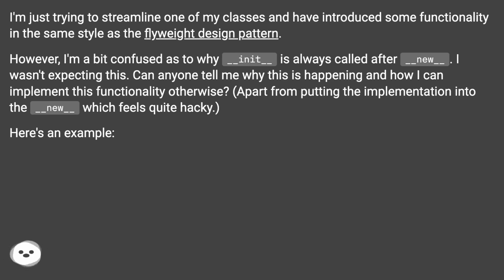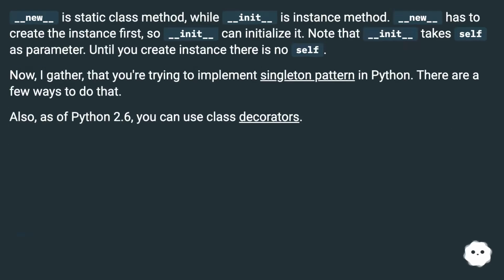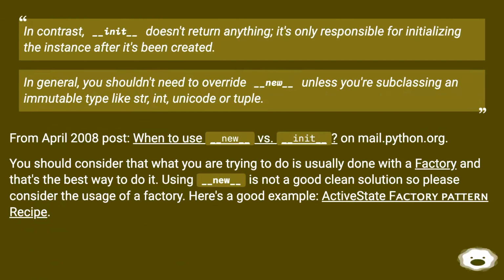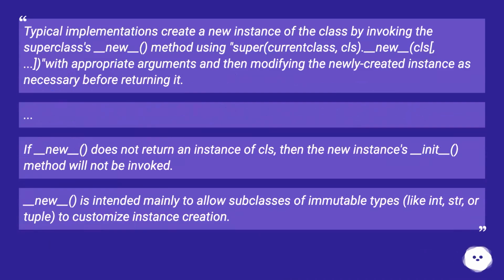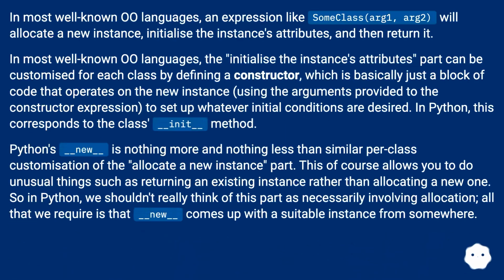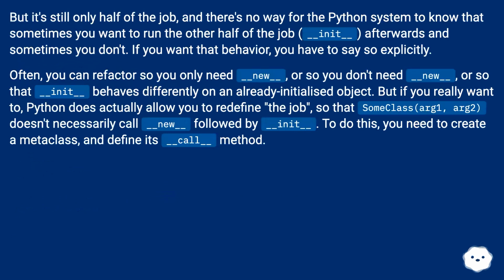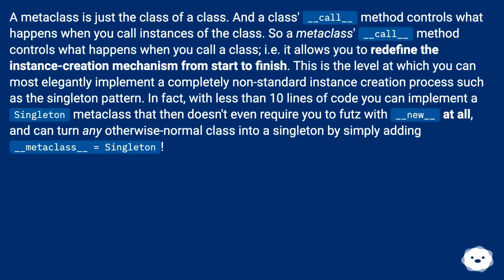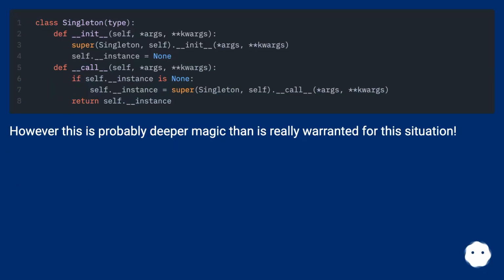Why is __init__() always called after __new__()?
Chapters
00:00 Why Is __init__() Always Called After __new__()?
00:57 Answer 1 Score 207
01:34 Accepted Answer Score 733
02:38 Answer 3 Score 32
03:28 Answer 4 Score 182
06:07 Thank you